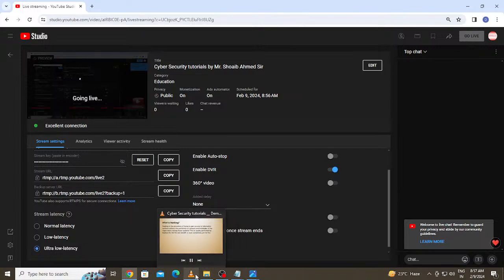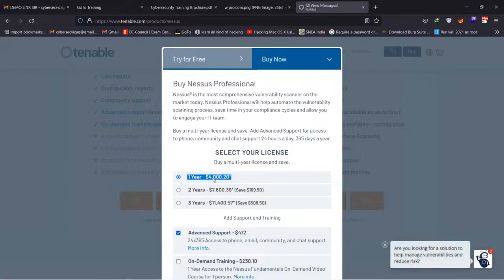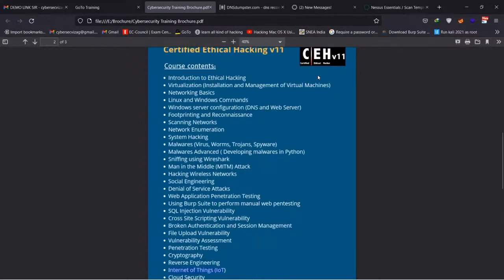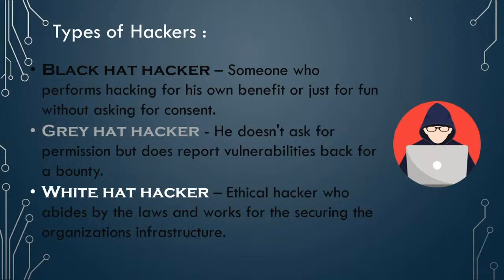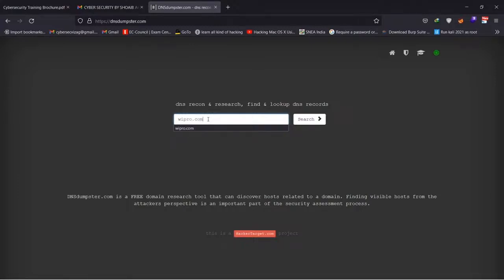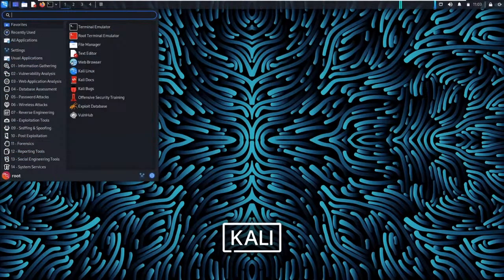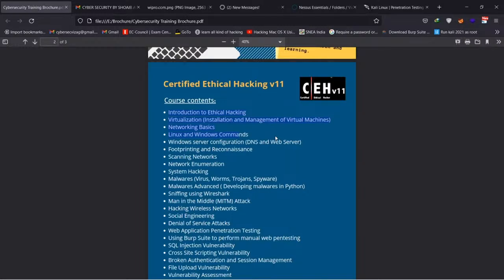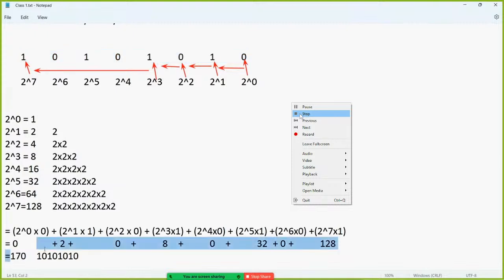Cyber Security tutorials by Mr. Shoaib Ahmed Sir